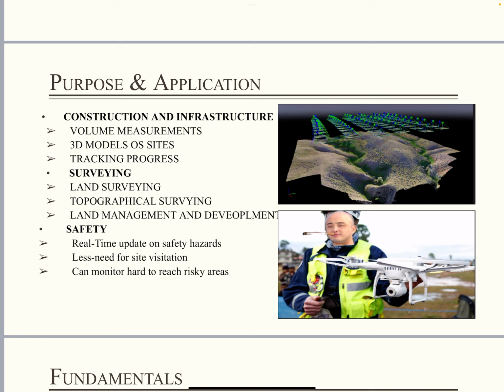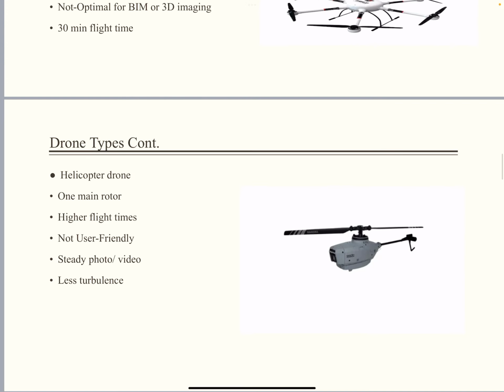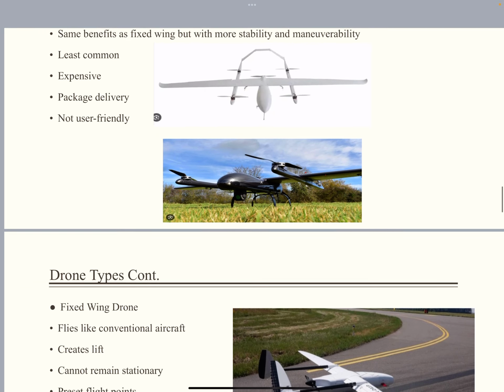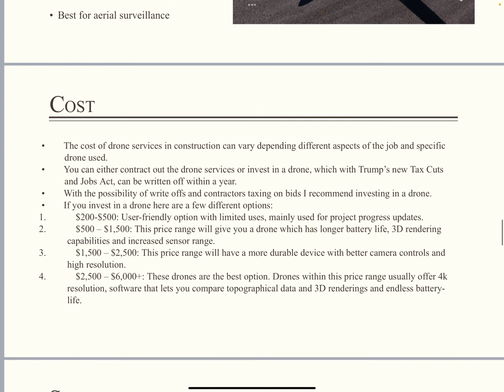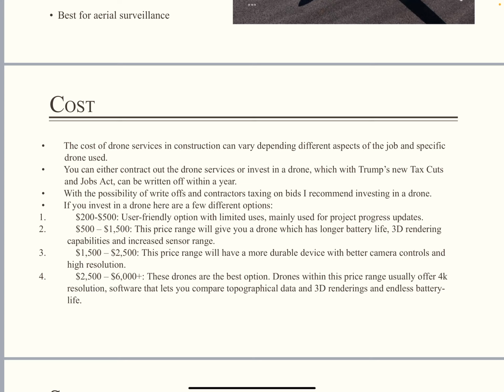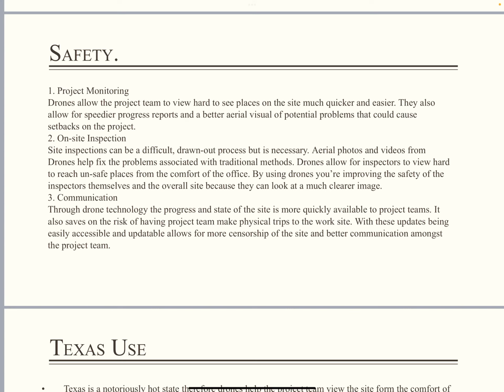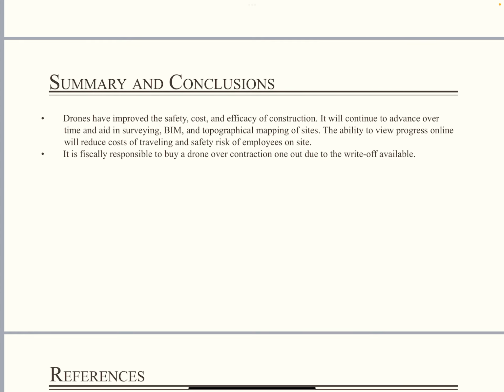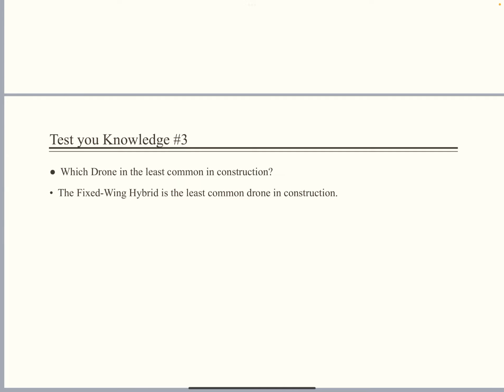Drones in Construction